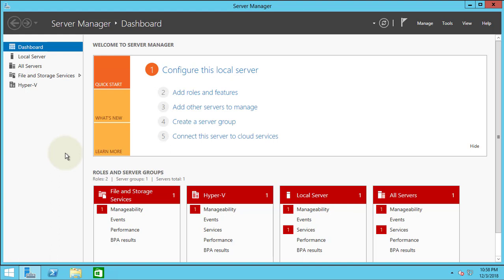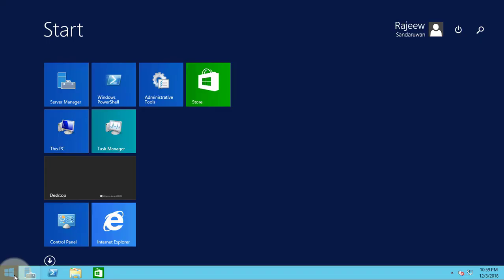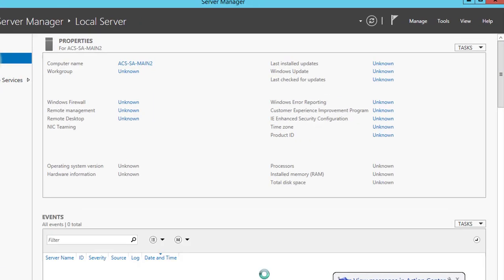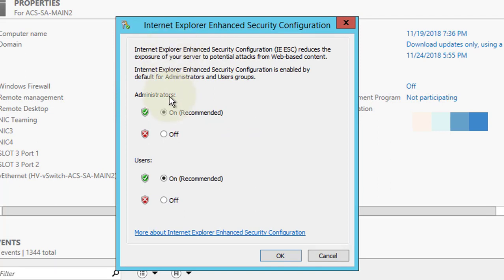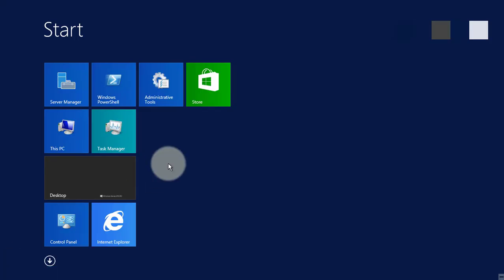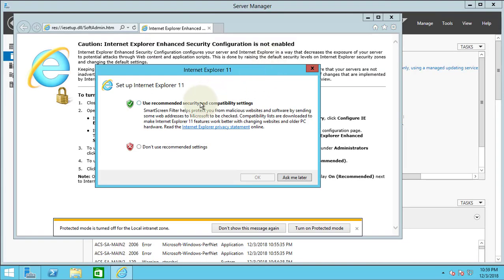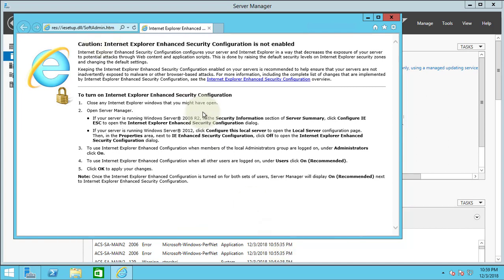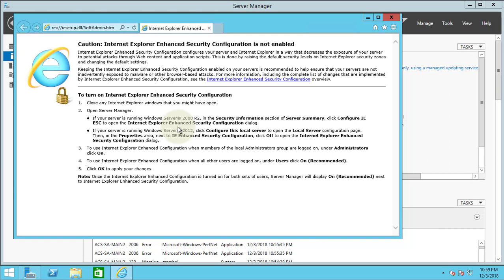How to Disable Internet Explorer Restrictions in Windows Server (Easy Method)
Remove internet explorer restrictions which prevent you from downloading files and accessing websites in Windows Server operating systems.

In this video I am going to teach you how to use Windows Server 2012 R2 or Windows Server 2016 Server Manager to configure Internet Explorer (IE) Enhanced Security for both Administrators and Users.

By default, you are not able to download any software or browse desired websites using Internet Explorer on Windows Server OS. This method will remove this Protected Mode Security Setting from Internet Explorer and enable you to download and browse any websites as it is in Windows 10 ( or any desktop operating system) Internet Explorer.